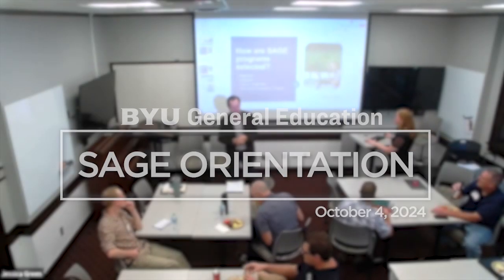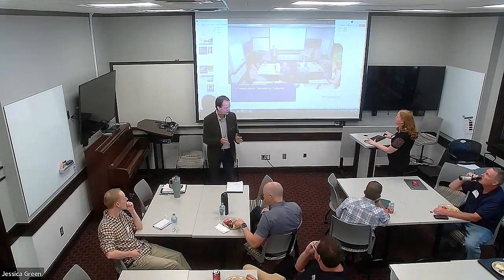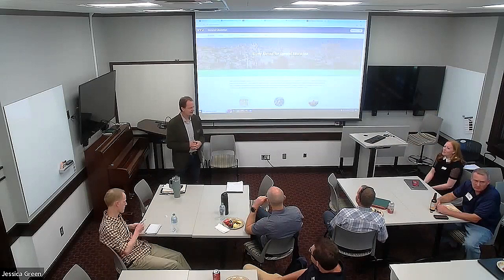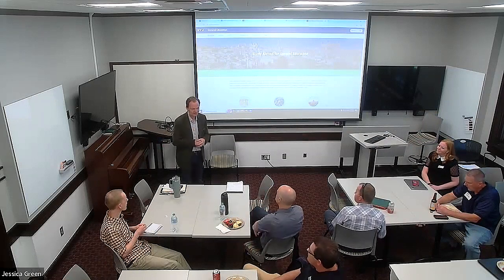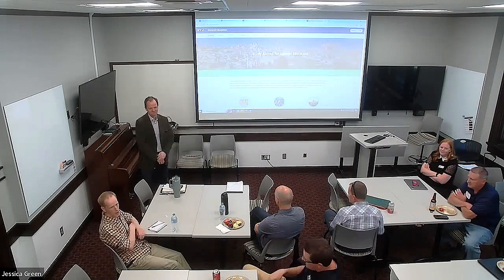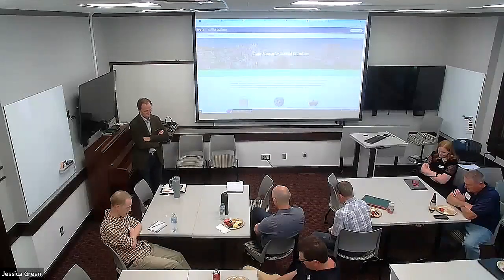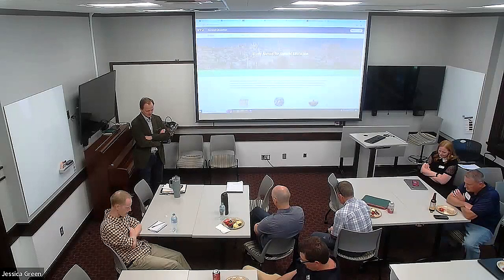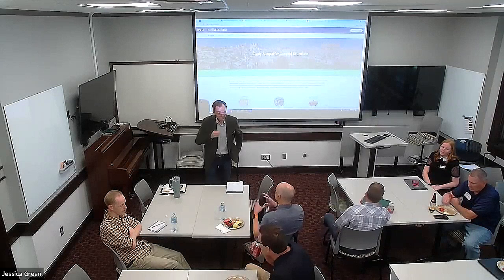SAGE Orientation 2024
At the Study Abroad for General Education Orientation Meeting, committee members discussed what defines a SAGE program, aspects of good program design, and the process for submitting a SAGE program proposal.